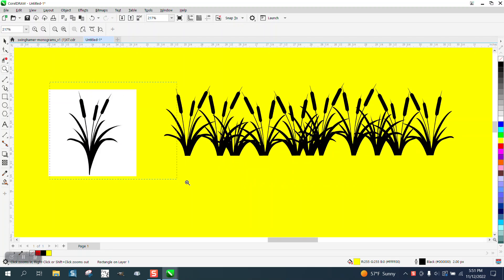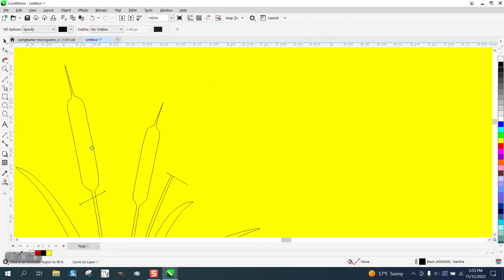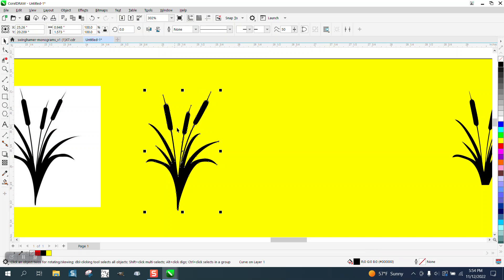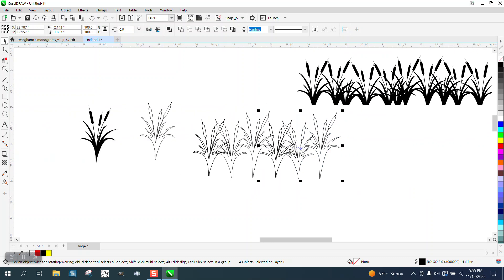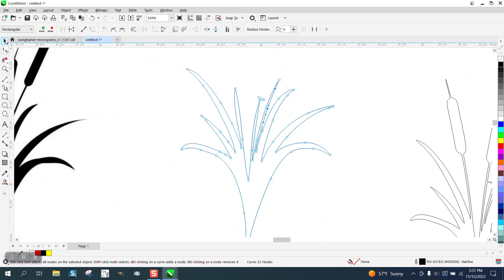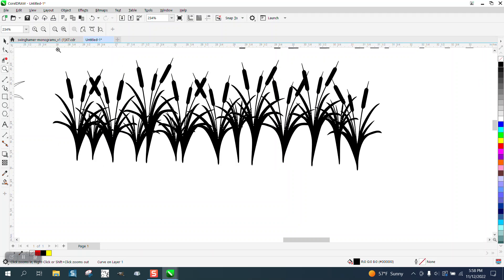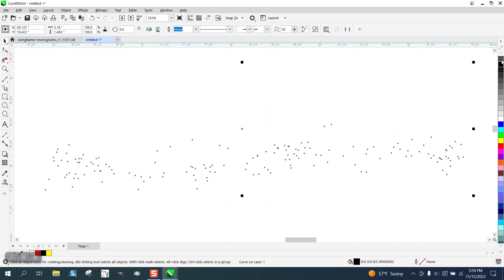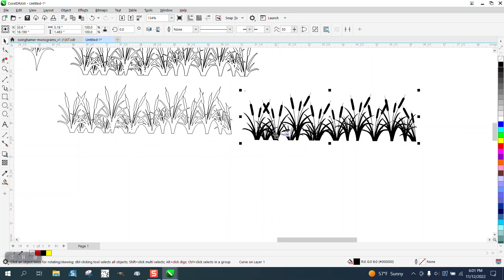Corel Draw Tips & Tricks Make a lot of Plants out of ONE Cat Tails